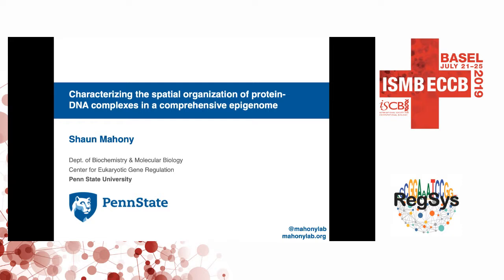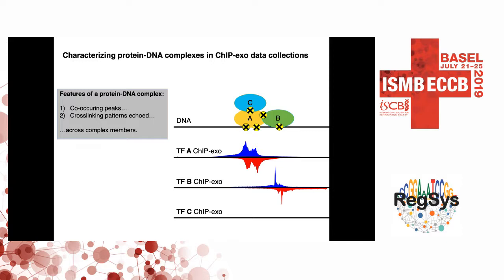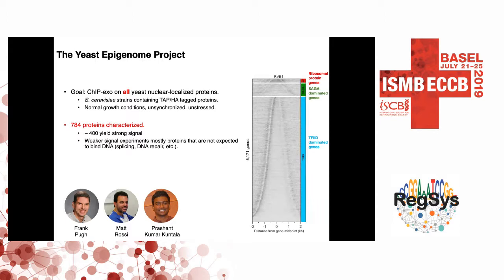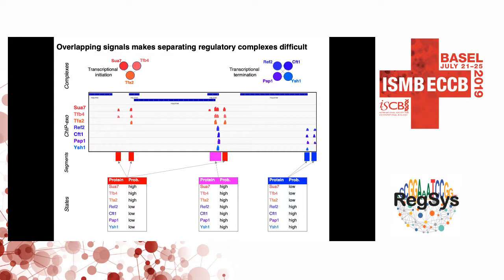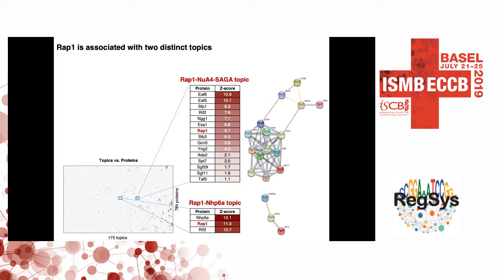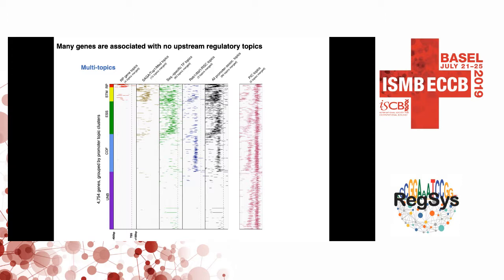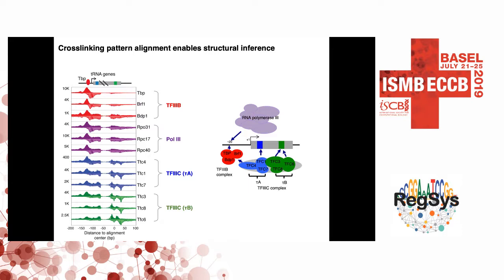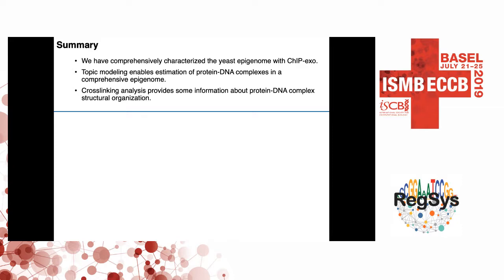Characterizing the spatial organization of protein-DNA... - Shaun Mahony - RegSys - ISMB/ECCB 2019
Characterizing the spatial organization of protein-DNA complexes in a comprehensive epigenome - Shaun Mahony - RegSys - ISMB/ECCB 2019